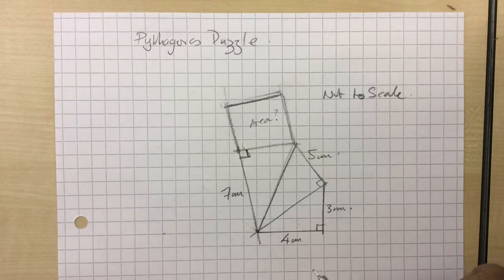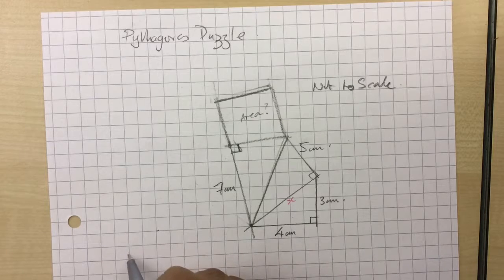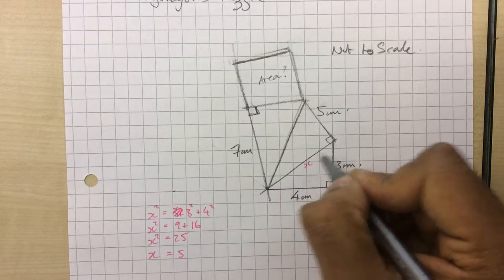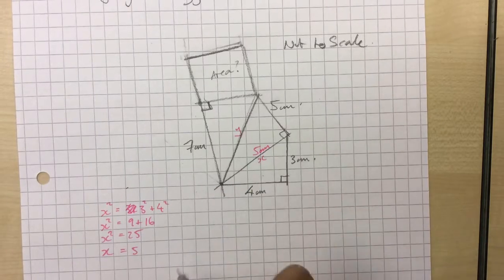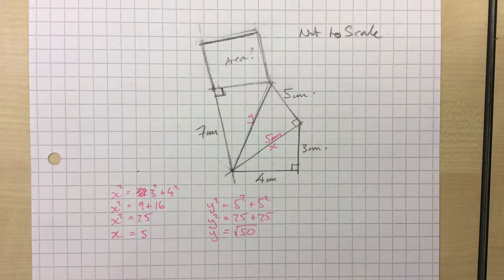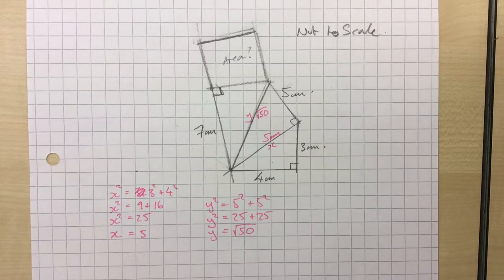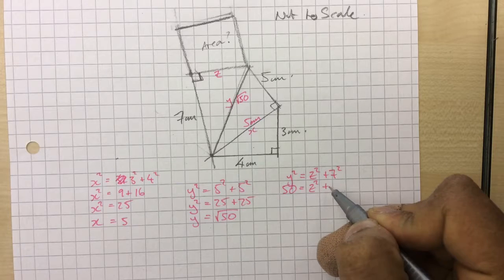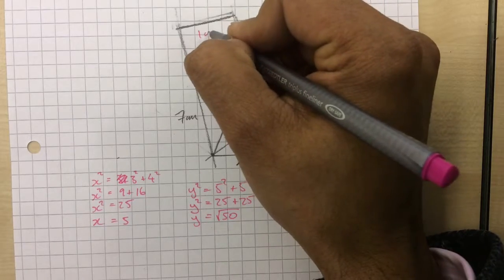solving a pythagoras puzzle